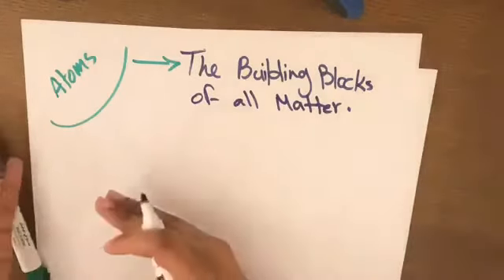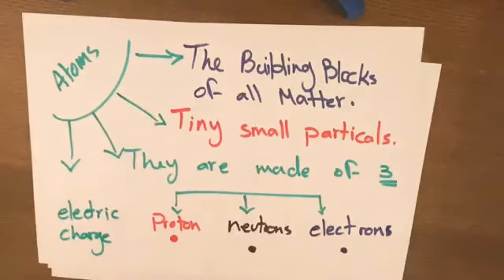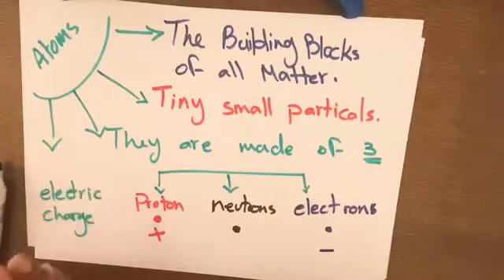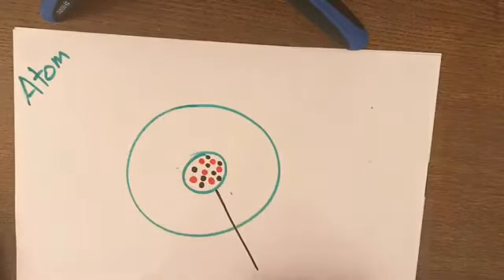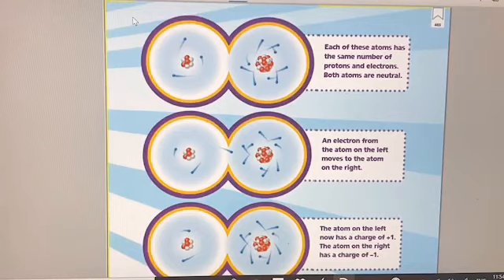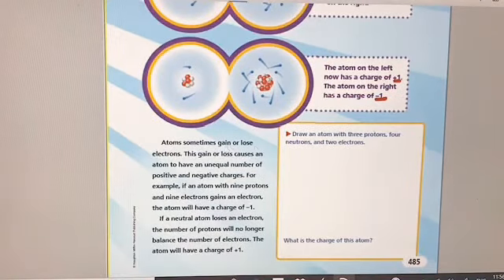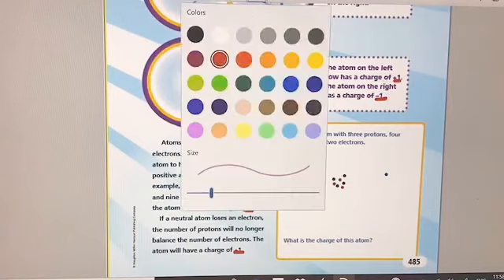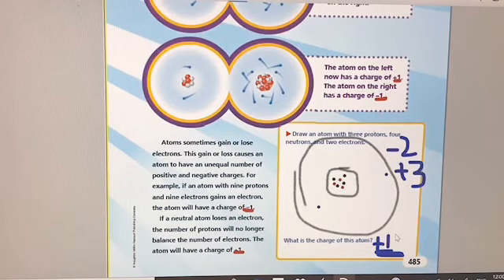Grade 4 (U10-L1) part 1